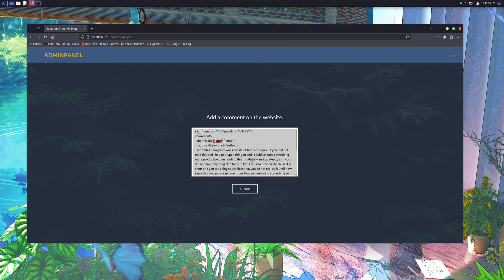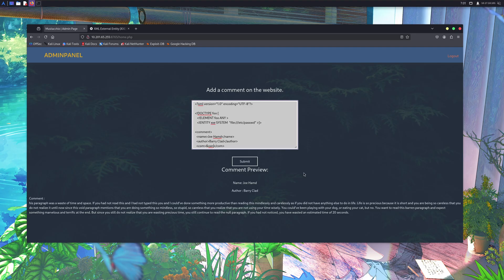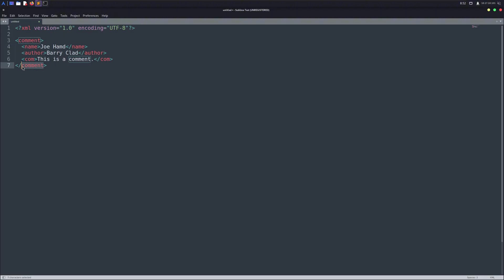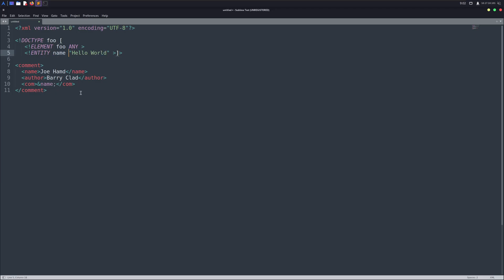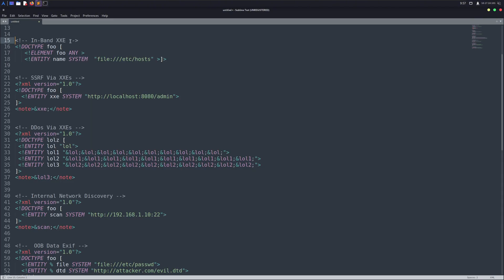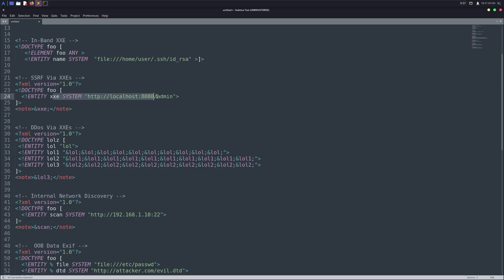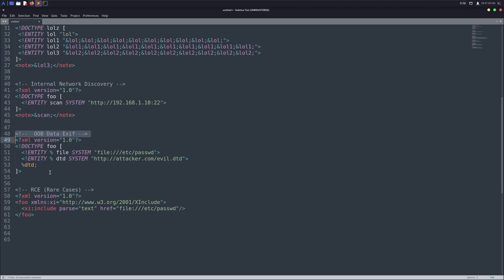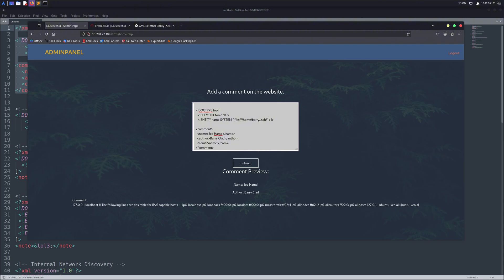How HACKERs Can HACK With XML?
- Free Resources